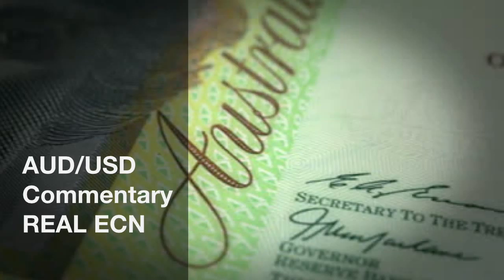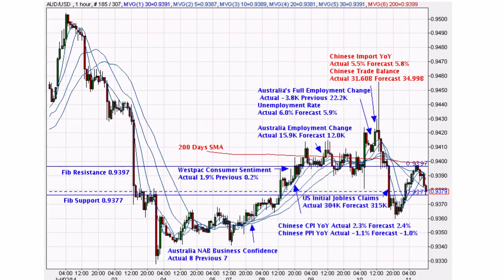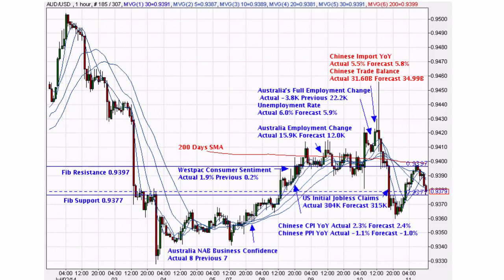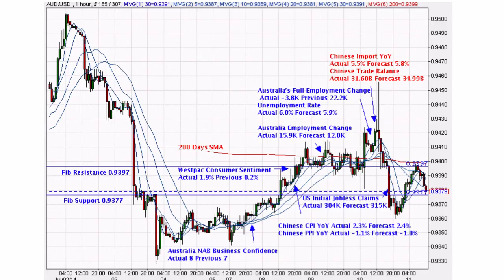AUDUSD Analysis ( July 11th, 2014 ) brought to you by REAL ECN